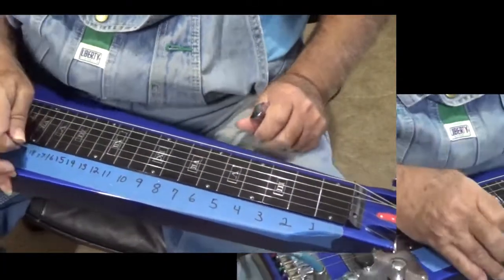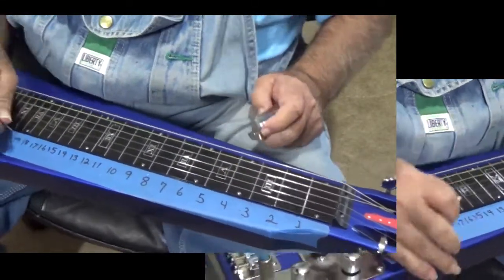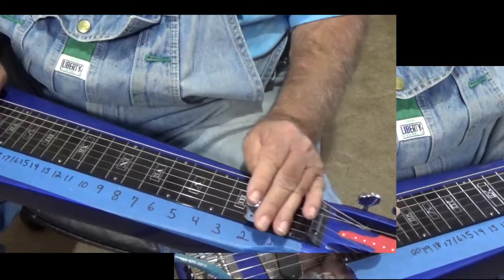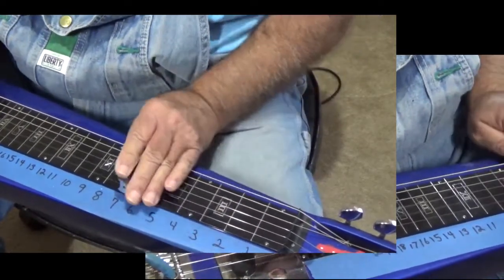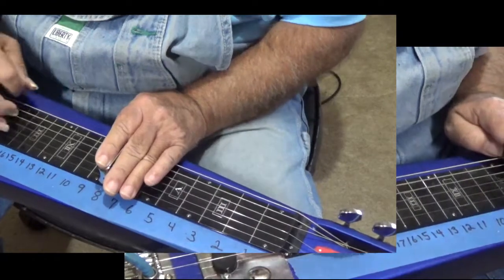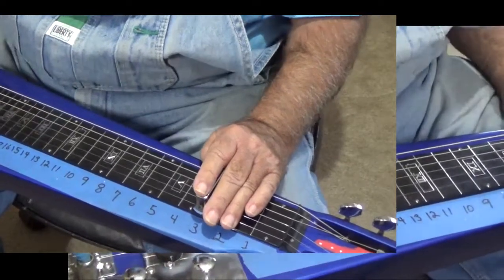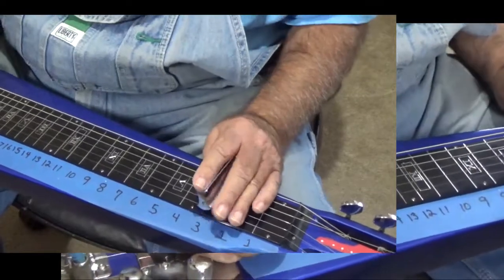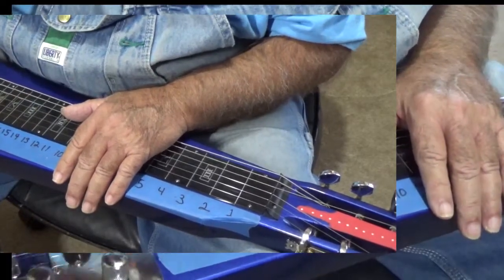Lap Steel Lesson Test 1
Working on new Cam set up not Their yet but will fix